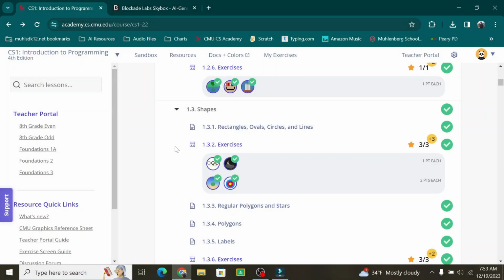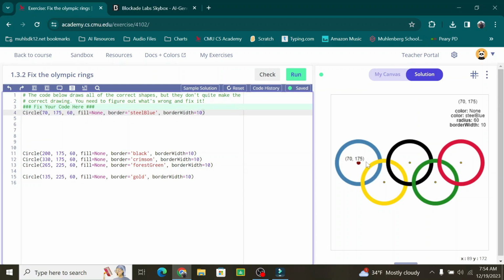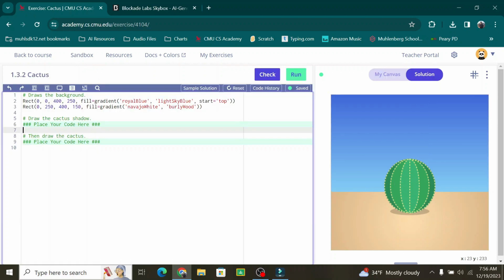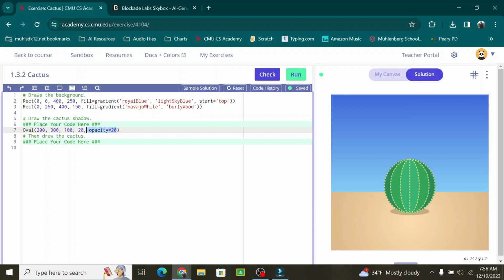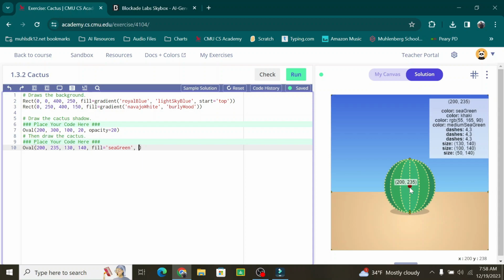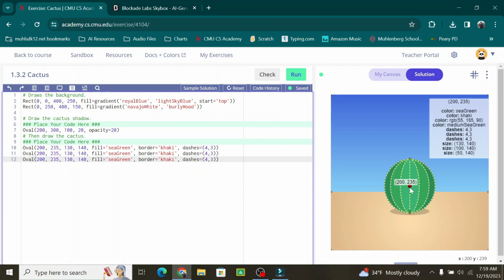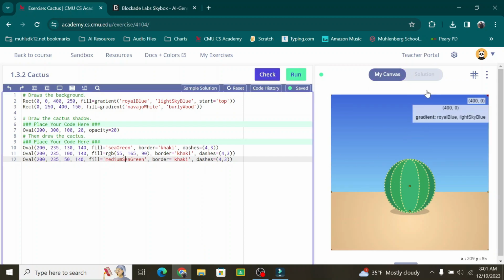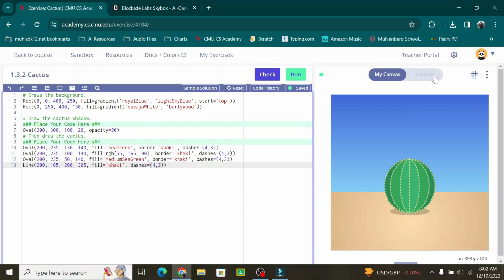CS Academy CS1 1.3.2